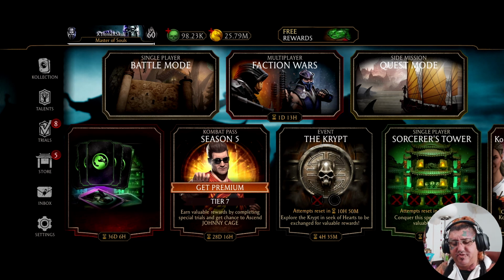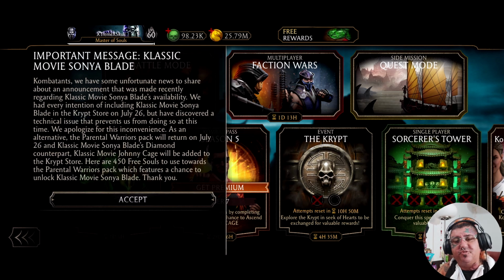MK Mobile: {Normal} Kombat Cup Johnny Cage {Targeted For Termination}